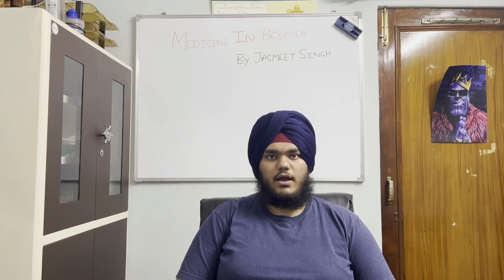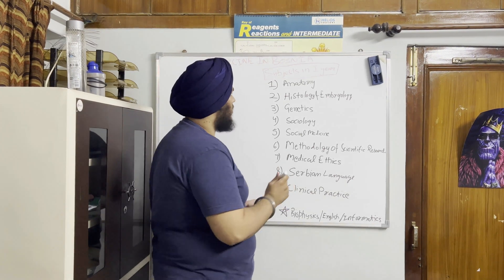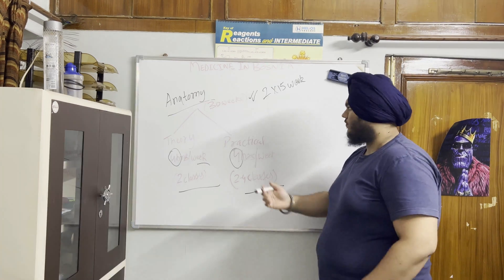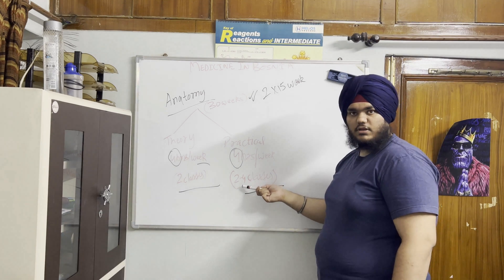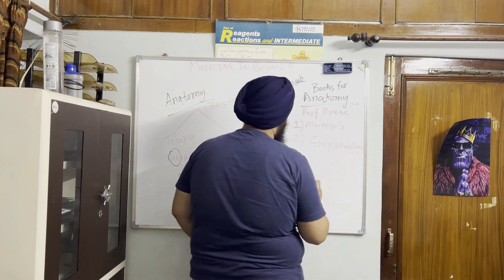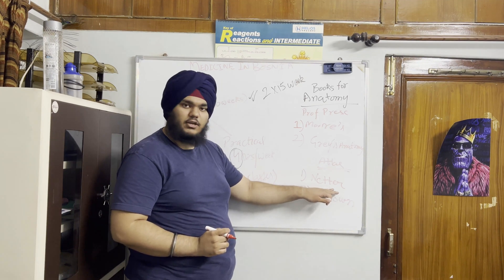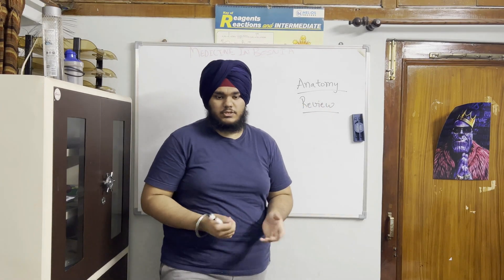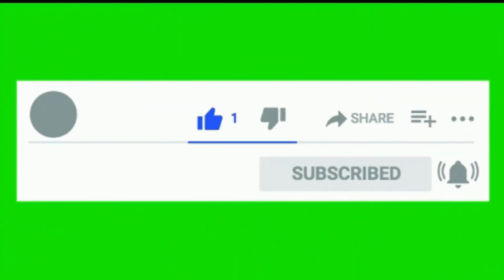Analysis of 1 year subject (Faculty of Medicine, University Of East Sarajevo) Part 1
Song: JOXION - Talk That Way [Arcade Release]